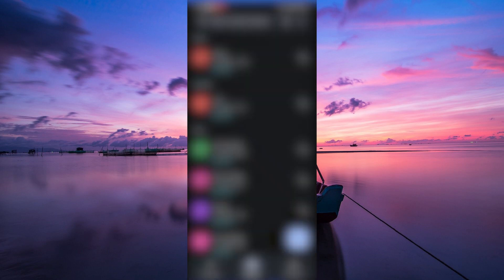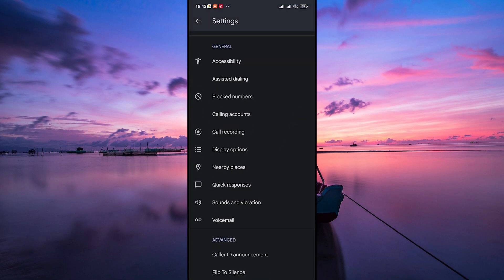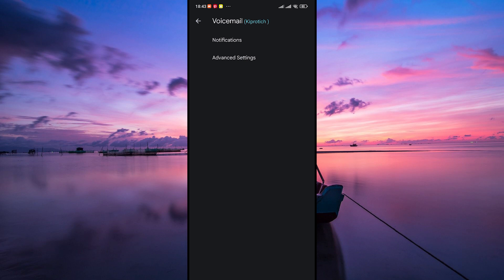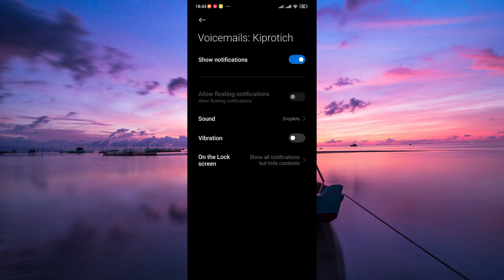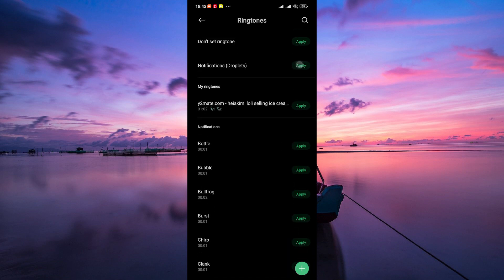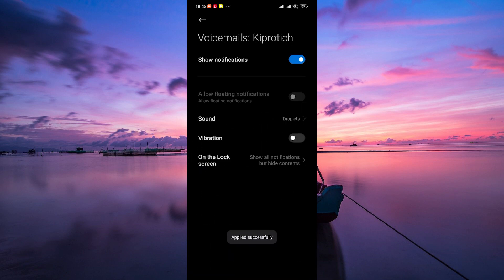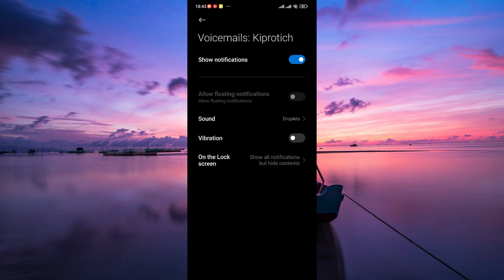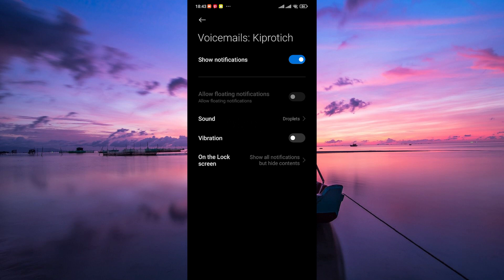How To Change Voicemail Notification Sound Android (2025) - Easy Fix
In this video, we will explain to you about: How To Change Voicemail Notification Sound Android (2025) - Easy Fix